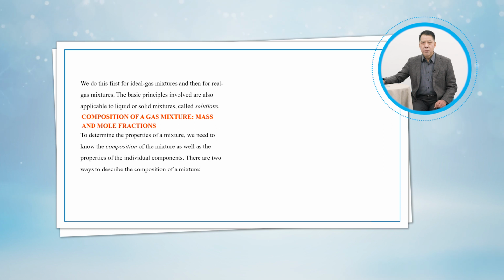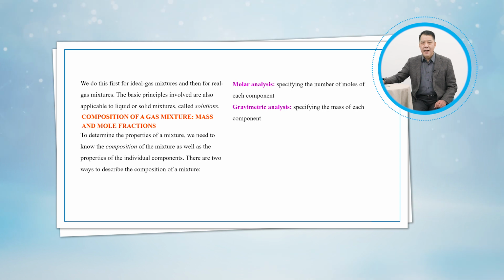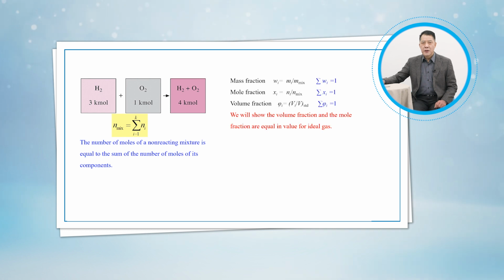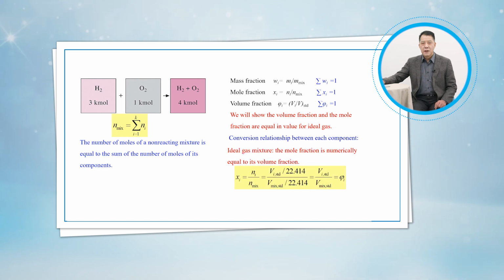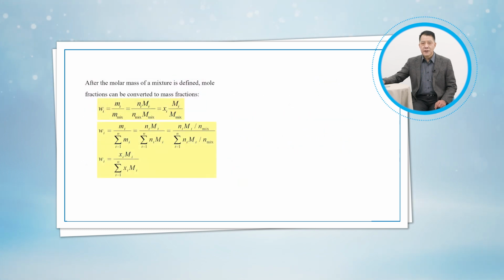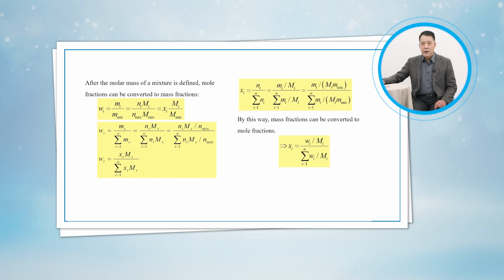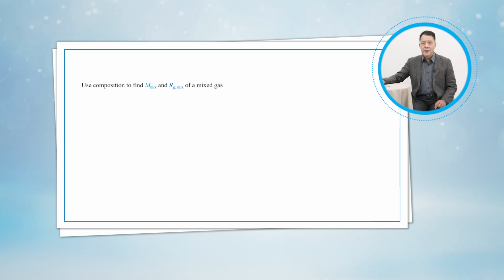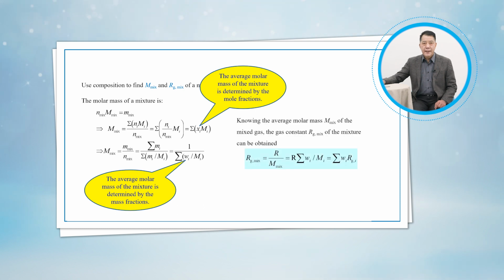Project 7 Ideal gas mixture and humid air: Composition of a gas mixture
This is the first task, Composition of a gas mixture, of Project 7 (Ideal gas mixture and humid air) of Thermodynamics: Fundamentals and Applications By Dr. Boshu He, Beijing Jiaotong University, China.